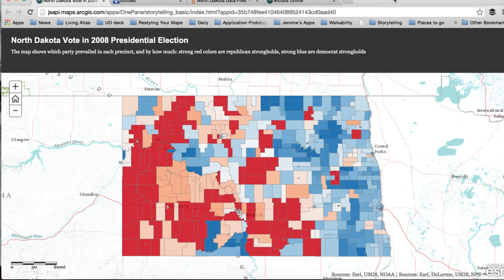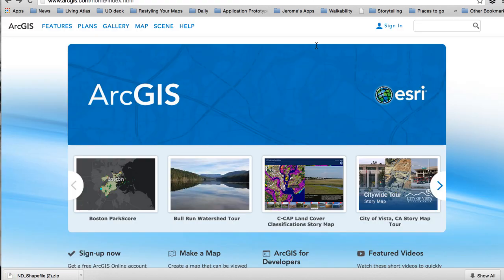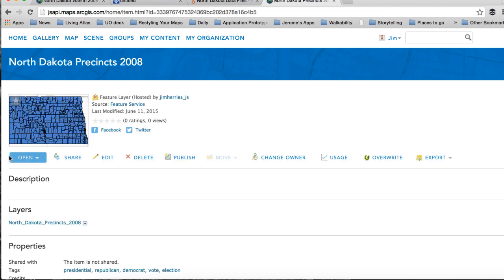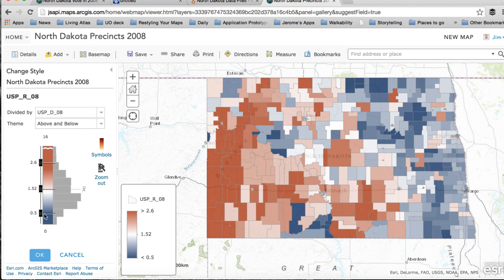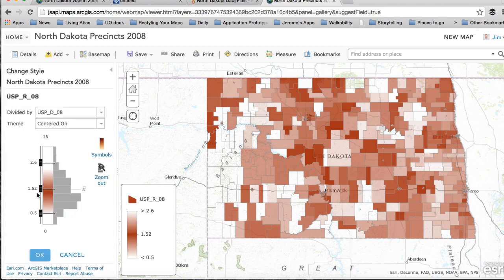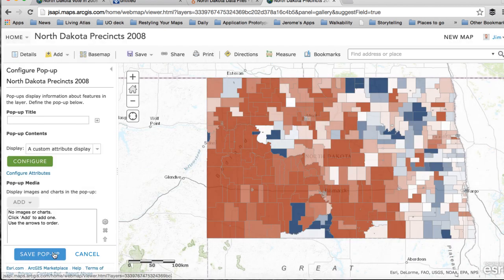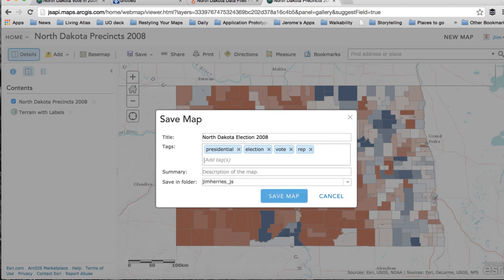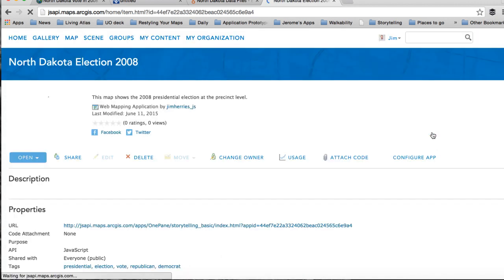Smart mapping for election results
In this short video, see how to use esri smart mapping options to quickly turn a simple shapefile of election results for voting precincts into map layer, a web map, and a fully functioning application, shared to the publica and suitable for embedding into a web site.